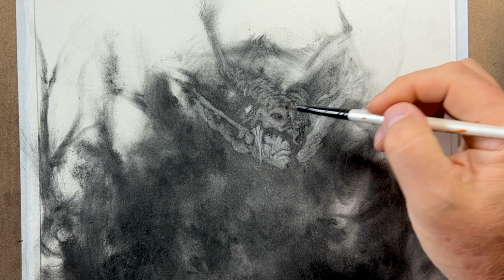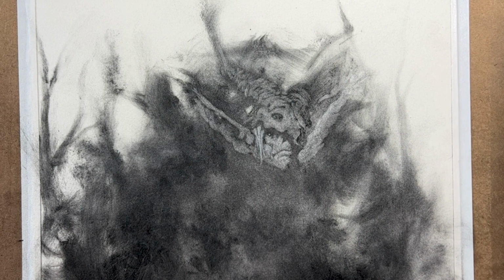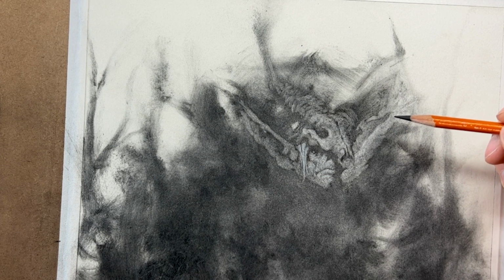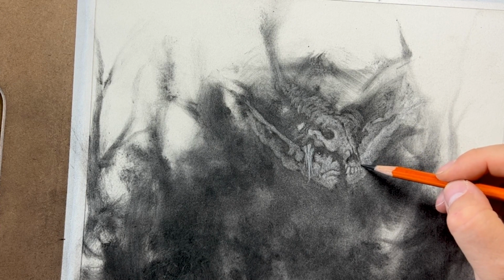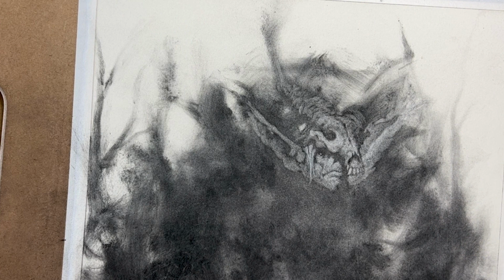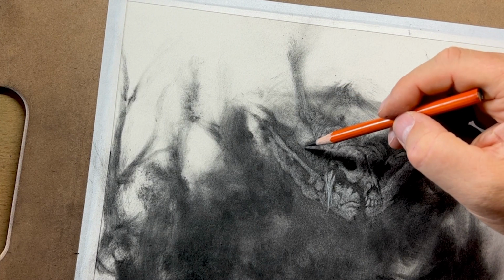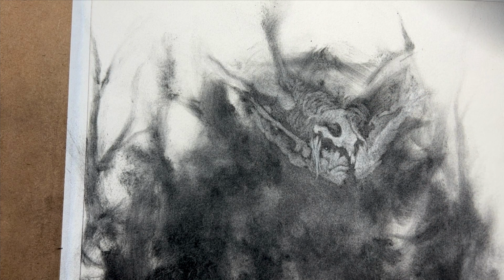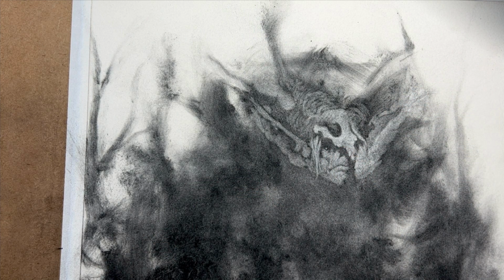Having Fun Drawing. Tip, Tricks and Thoughts on Drawing.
Working on a pieces and talking about random thoughts I have been having about art and the business of art.